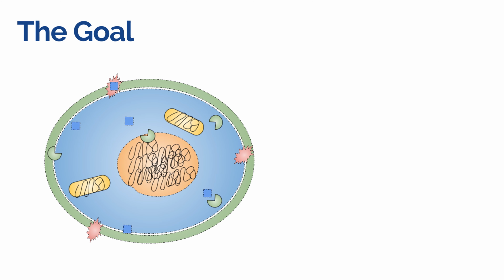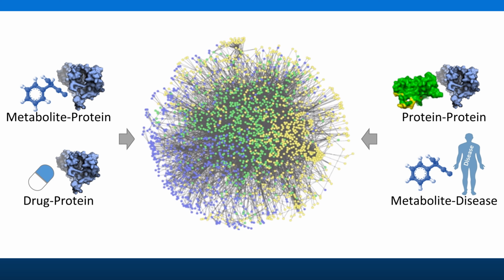A Machine Learning Powered Kinetic Reconstruction of Human Metabolism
A short video describing the framework behind our senior design project.

Abstract
Multiple online databases such as Brenda, METACYC, Kegg, contain collected kinetic parameters of enzymes for many studied model organisms. While many data points exist, they lack coverage at a network and species level, creating nodes with no validated data, which decreases model prediction capability. The objective is to obtain, curate and clean the kinetic parameters (target) data and the metabolite and protein structural (features) data for enzymes in human central metabolism. The inability to create a robust model suggests that the data and/or the algorithms chosen are insufficient to characterize the more complex mechanisms relating structure and function, suggesting future work should attempt to obtain larger, more complete sets of data and/or apply other machine learning algorithms.